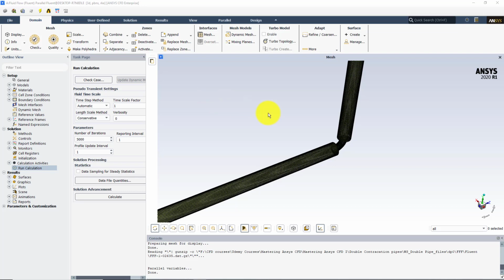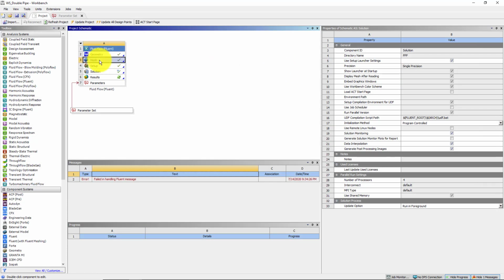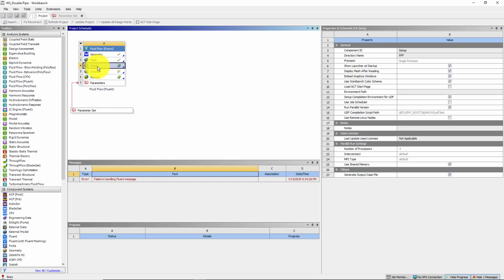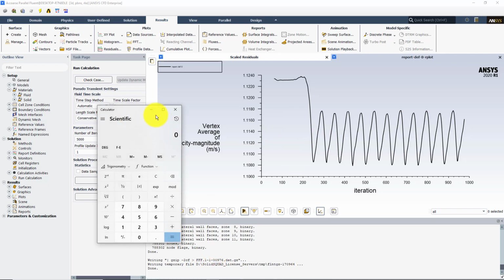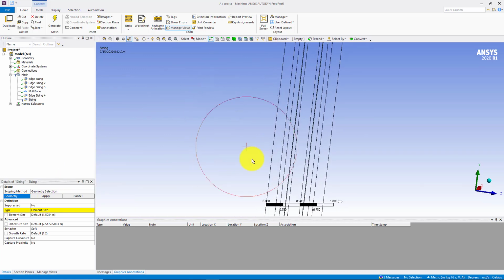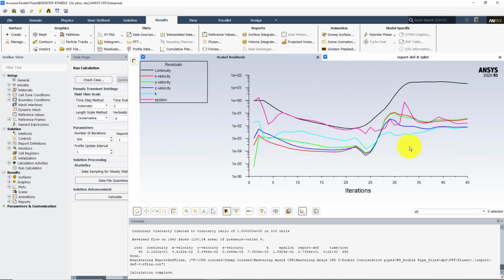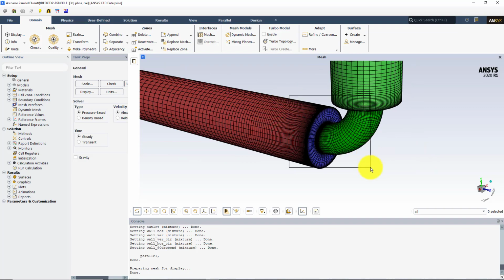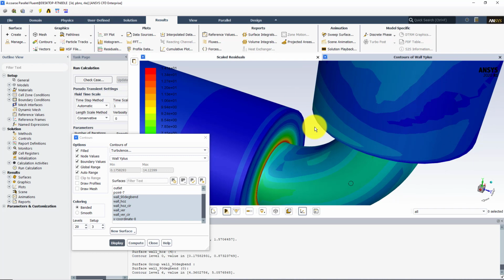Y+, mesh refinement and effect on solution accuracy, convergence and stability | ANSYS 2020 R1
Course contains number of workshops to strengthen your knowledge in ANSYS CFD and make you master in no time.

Course has 19+ hrs on-demand video lectures supported by 50+ resources.